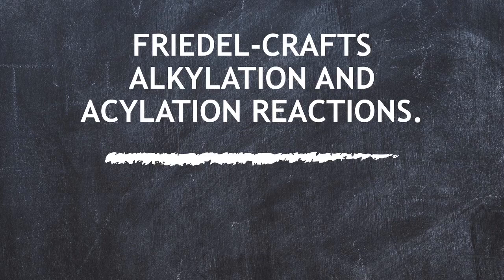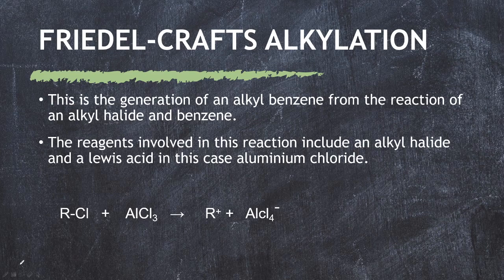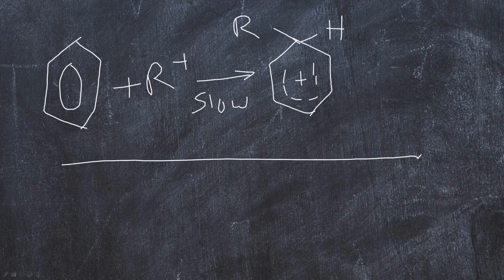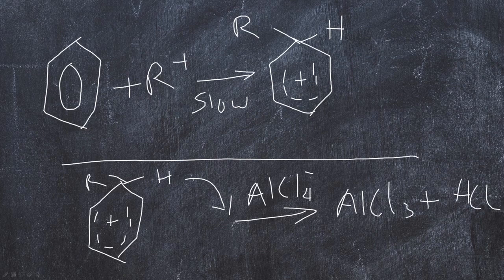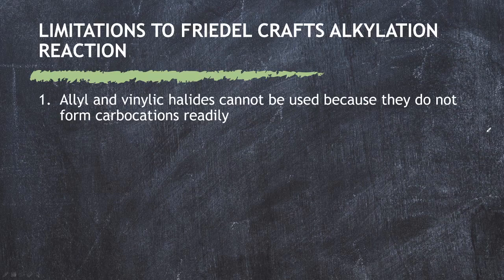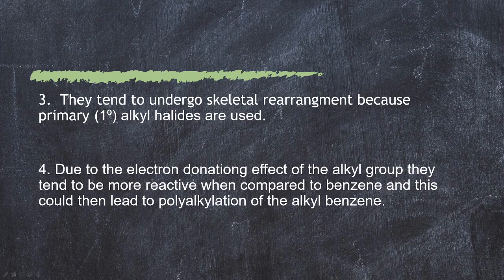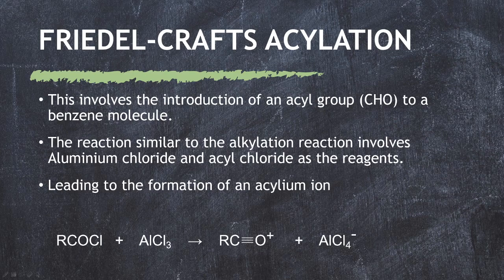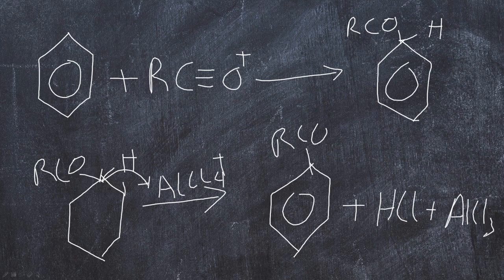FRIEDEL CRAFTS ALKYLATION AND ACYLATION REACTION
This video describes the FRIEDEL-CRAFTS ALKYLATION AND ACYLATION REACTION in details